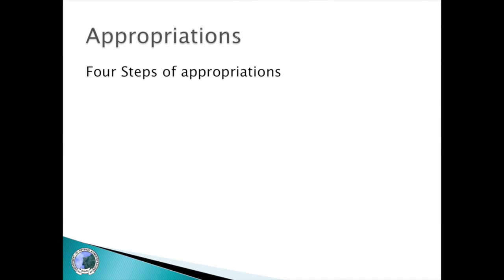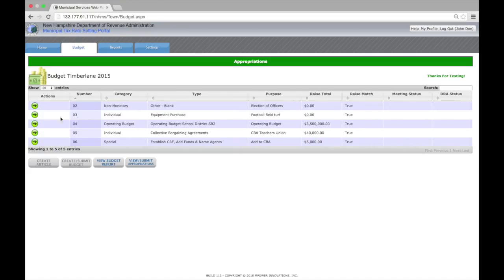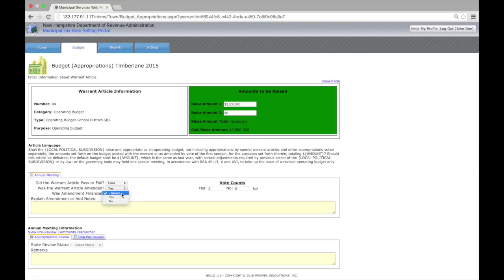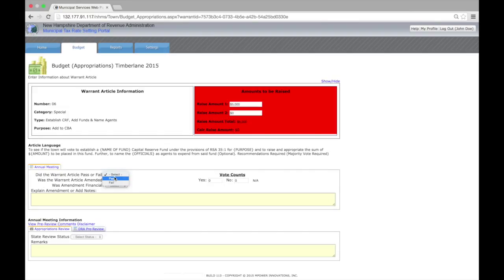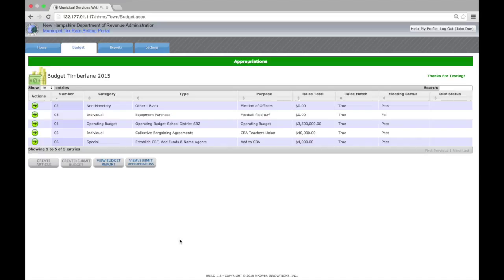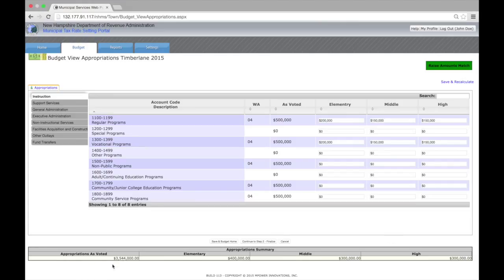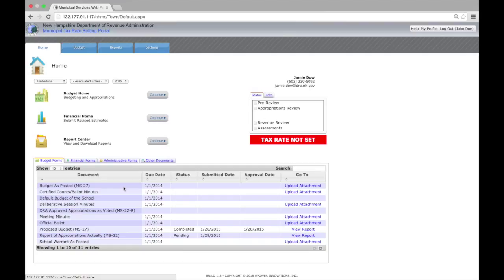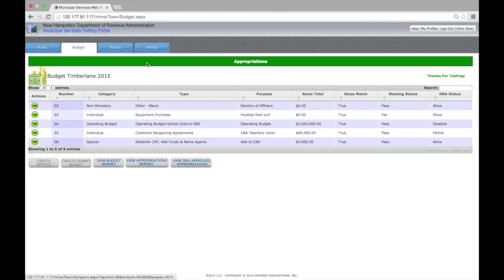Video 7B Appropriations Conversion Schools